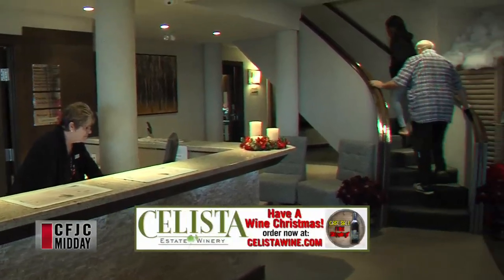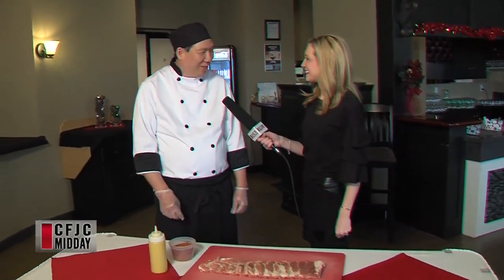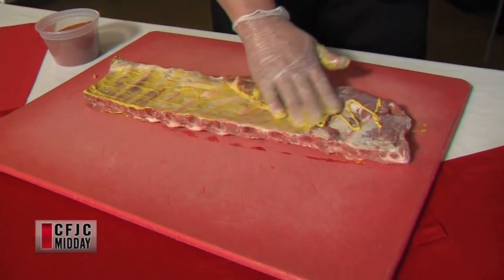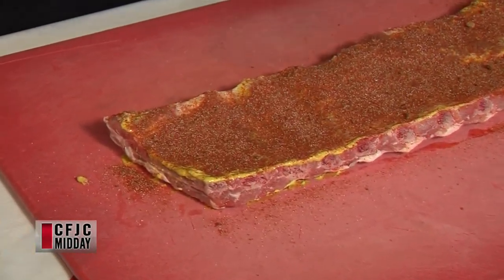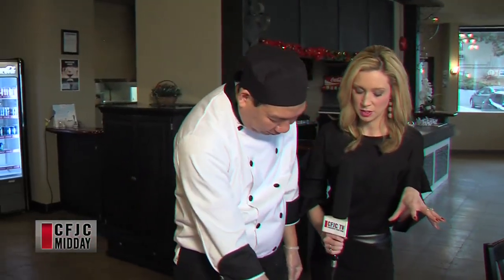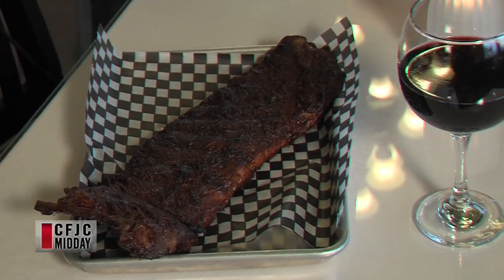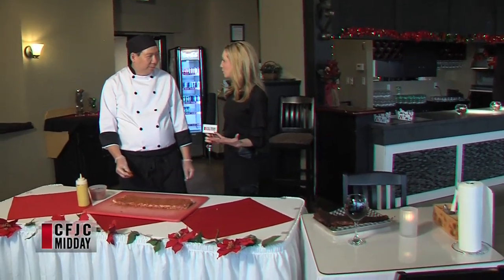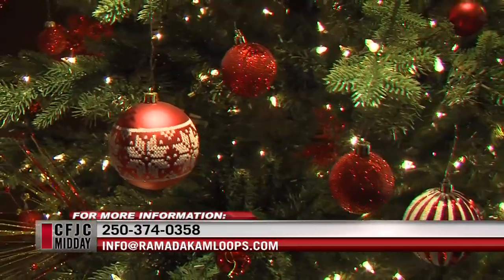CFJC Midday - Dec 6 - Ramada Inn pt2: Chef Wayne Wong